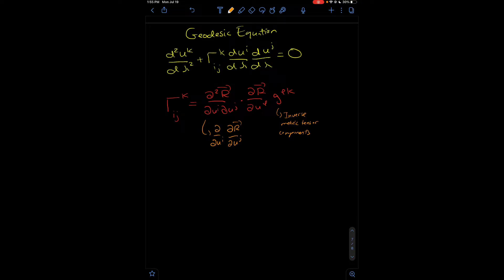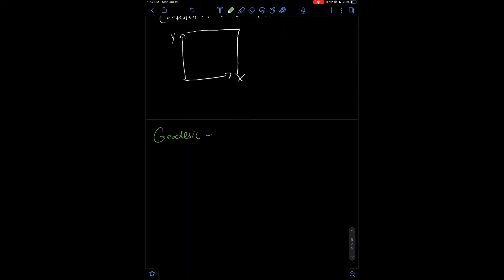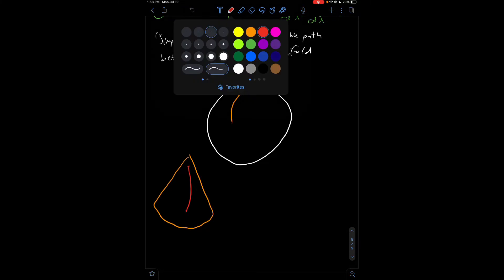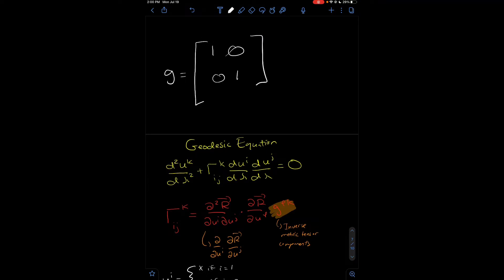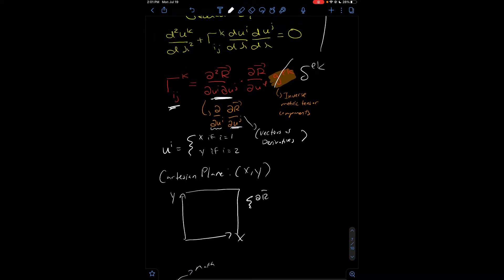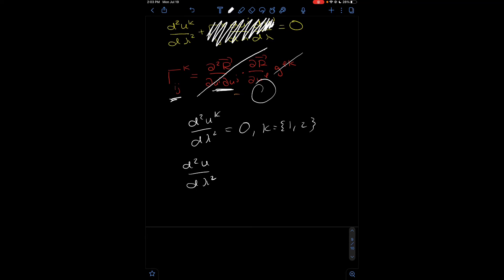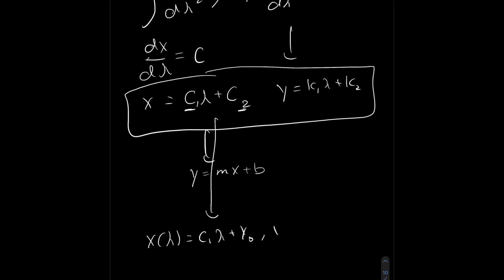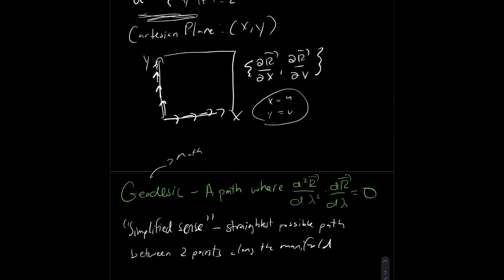Solving the Geodesic Equation for Cartesian Space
In this video I solve the geodesic equation for the trivial Cartesian space. The geodesic equation can be daunting (just look at those Christoffel Symbols!), but for flat spaces they are quite easy to solve. :)